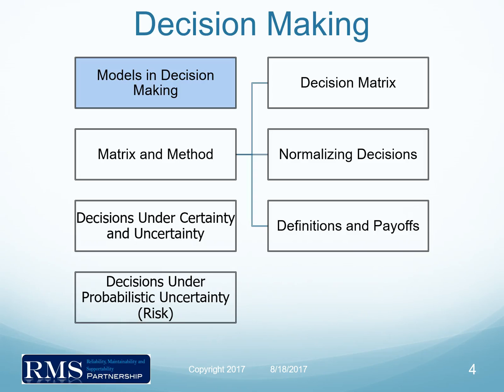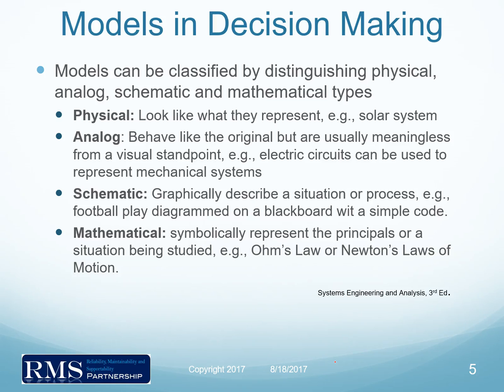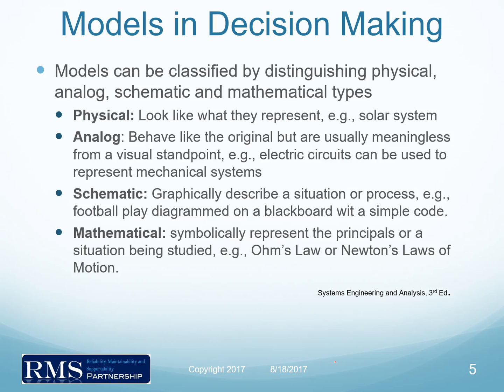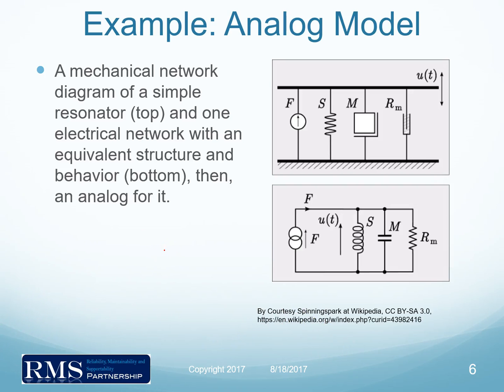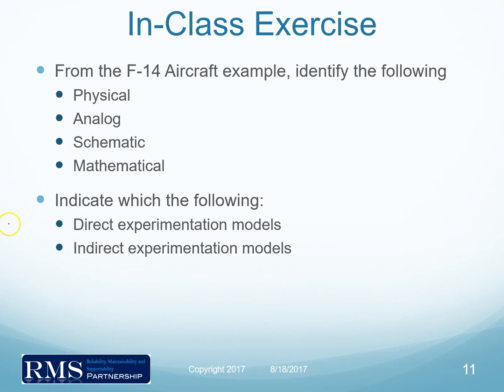Course#1 - Week 1: Decision Making Models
This module covers the basic process of making technical and related business decisions. After completing this module, the participate will be able to:

-- Explain the decision making process
-- Identify appropriate analytical and qualitative decision making methods tools and techniques
-- Demonstrate application knowledge for the more common tools and methods